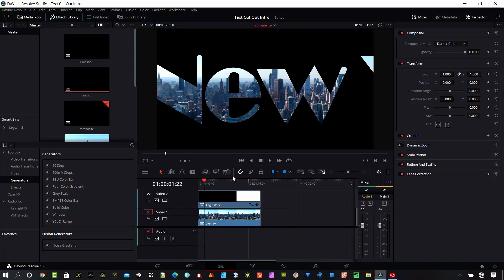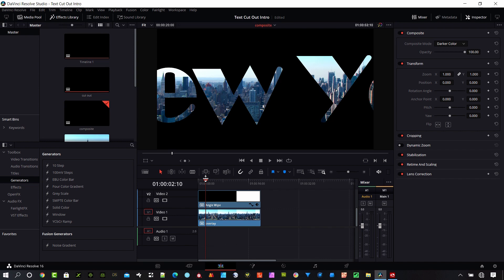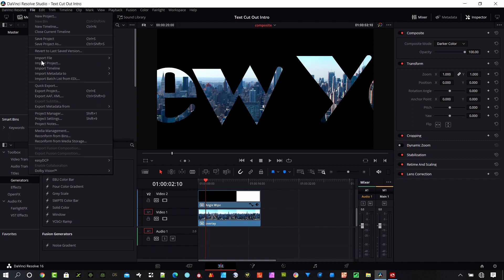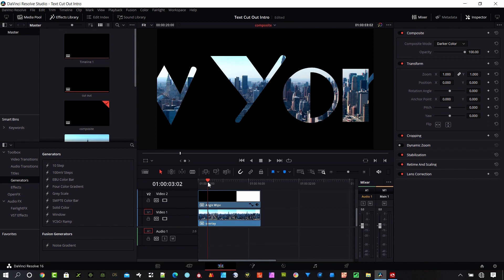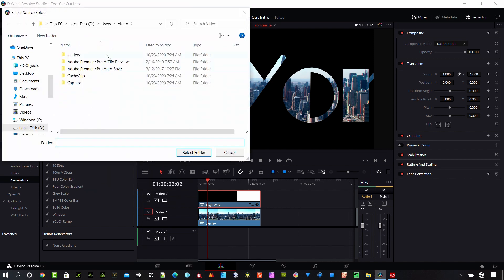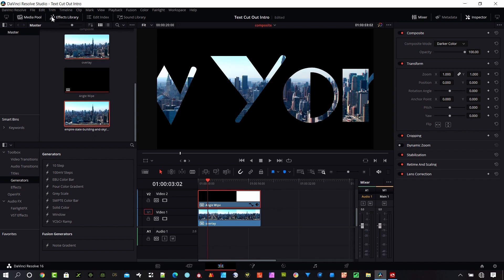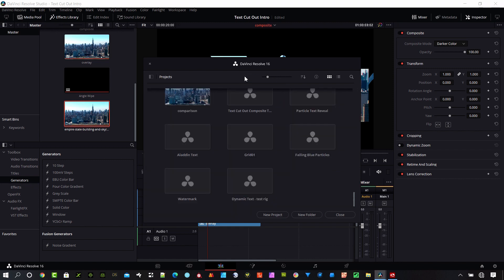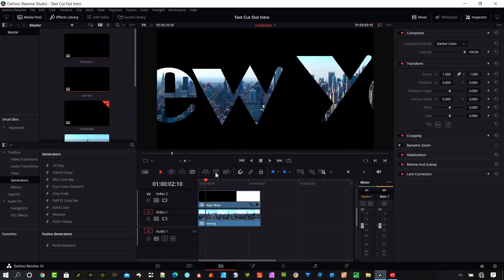Davinci Resolve Import and Export Projects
How to Import and Export Davinci Resolve Projects.  Resolve projects can easily be imported or exported from machine to machine by email or filesharing.   Recent updated versions of Resolve now allow project files from the free version of Resolve to be imported in the Studio version!  There are a few import things to remember when importing Davinci Resolve Projects. When transferring a Resolve project file, all the media that is attached in the project will also need to be sent.  If you place the media in the same folder as the .drp file when you import the project, Resolve typically reattaches everything.  Since new updates change Resolve files, it is also always a good idea to update to the newest version when importing a Davinci Resolve Project.   Exporting a Davinci Resolve file creates a .drp file.  The drp file can then be imported through the Resolve Project Manager dialog box.